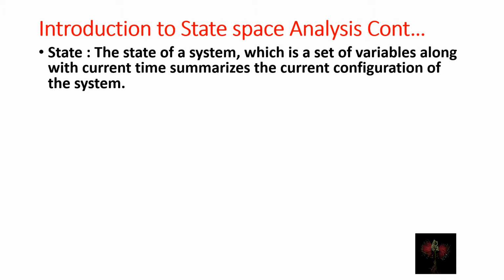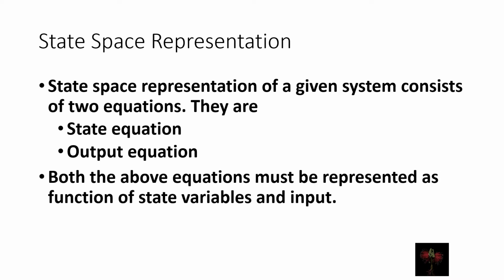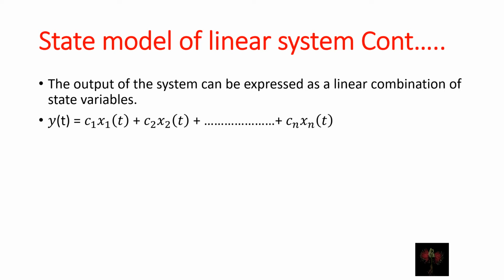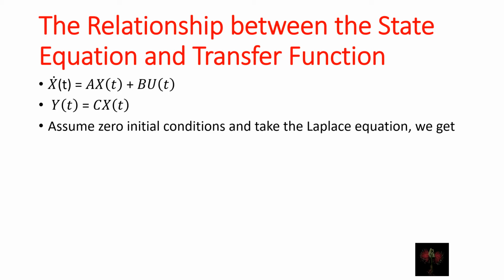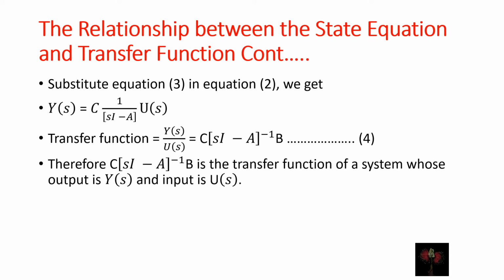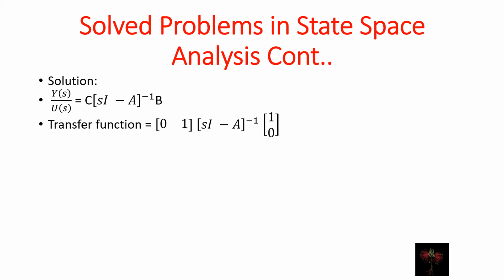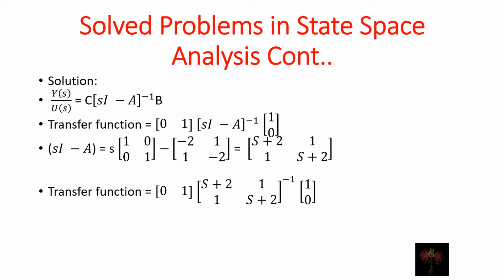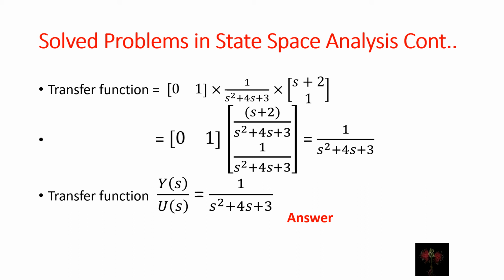State space analysis an introduction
State space analysis is discussed in this video.
State is defined as a mode or condition of being. by a state space approach, one means a description of a system in which the state gives a complex description of the system at a given time. It implies that, there are orderly rules for the transition from one state to another.
State: The state of a system, which is a set of variables along with current time summerizes the current configuration of a system.
State Variables: In a dynamic system, the state of a system is characterized by a collection of minimum set variables called state variables.

State space: The n dimensional space defined by the state variables as coordinate is called the state space.